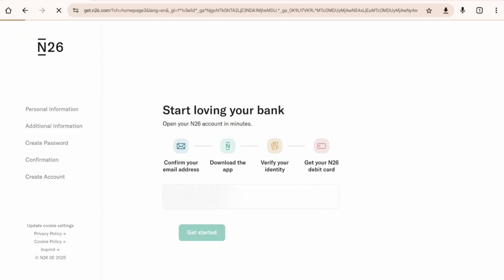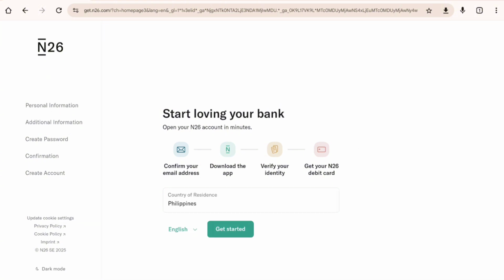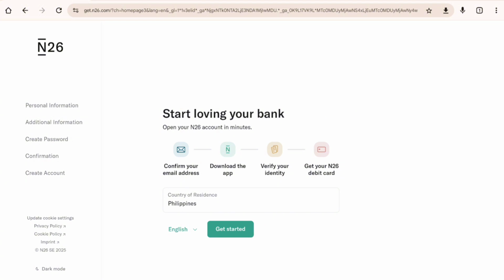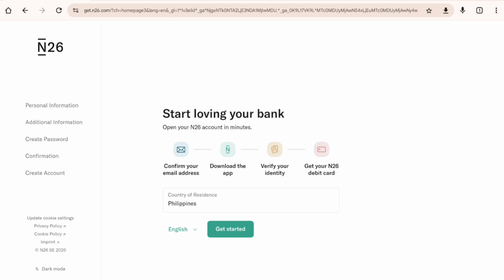HOW TO CREATE N26 ACCOUNT 2025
Looking to open an N26 bank account? This easy tutorial will guide you through the N26 account creation process, helping you set up your mobile banking account in minutes. Whether you’re in Europe or the US, this guide covers everything you need to know about registering for an N26 digital bank account.

In this video, you’ll learn:
✔️ How to sign up for an N26 account via the mobile app or website
✔️ Eligibility requirements and supported countries
✔️ Documents needed for identity verification
✔️ How to set up your first deposit and N26 debit card
✔️ Tips to avoid common mistakes and verification issues

⚠️ Note: N26 availability varies by country, so check the official website for the latest updates.

Timestamps:

00:00 Intro
00:15 Tutorial